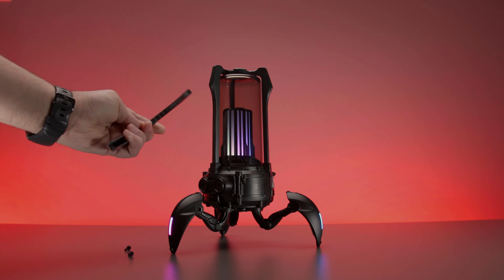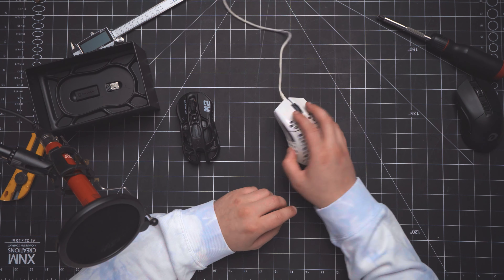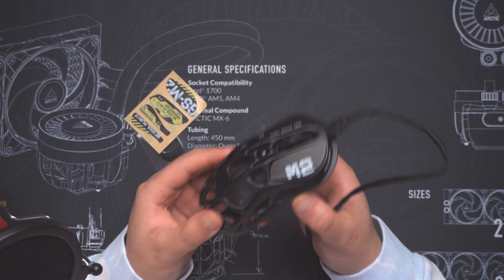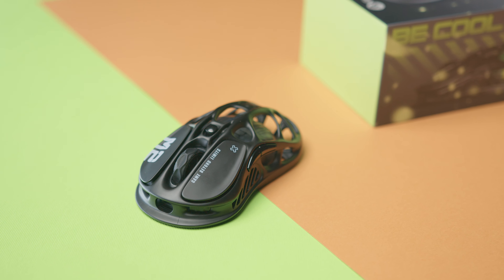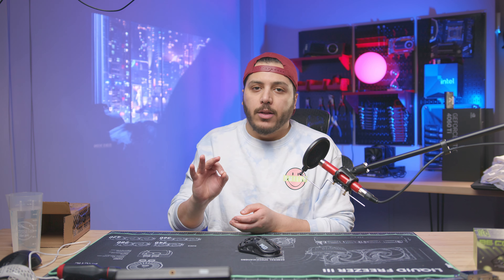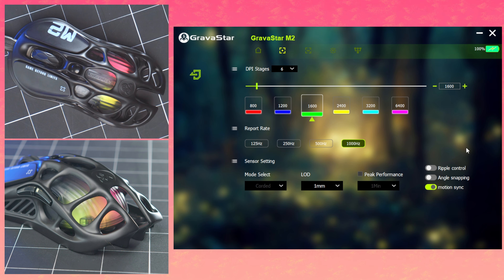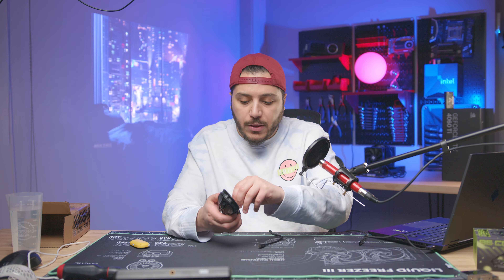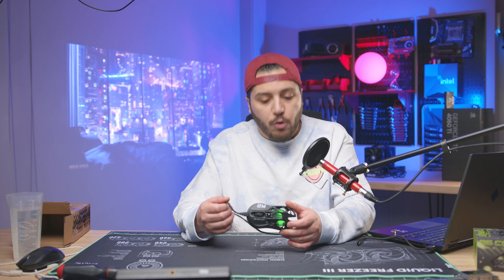This Wireless Gaming Mouse Looks ALIEN! - Gravastar Mercury M2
Join me for an unfiltered take on the Gravastar M2 – a gaming mouse that's making waves because of its crazy organic design. The M2 is like the laid-back sibling of the M1 Pro, rocking a PVC frame, Khail switches, and that trusty Pixart PAW3395 sensor for a smooth gaming ride.

Amazon US
Amazon UK
Amazon DE

Let's talk customization – RGB vibes, macro magic, and polling rates that won't give you a headache. Whether you're going wireless, Bluetooth, or classic wired, the M2's got the options you need.

In my  review, the Gravastar M2 is a solid choice for gamers who want quality without the fuss. Dive in and see if it's the missing piece for your gaming setup.